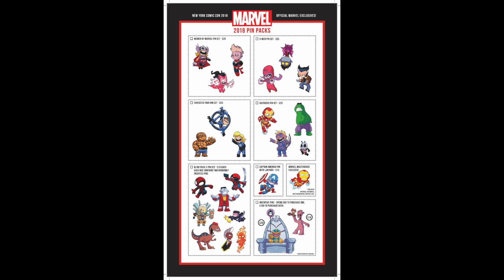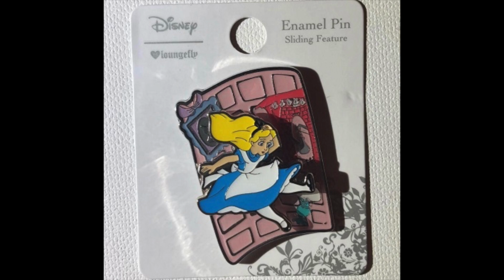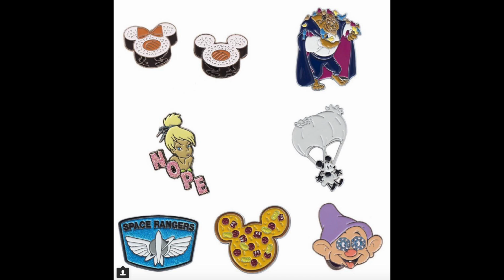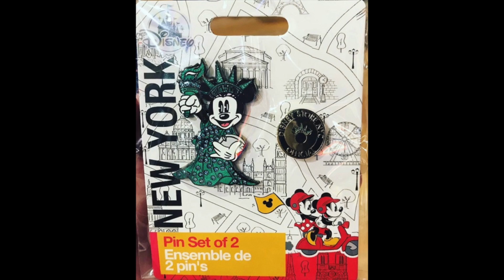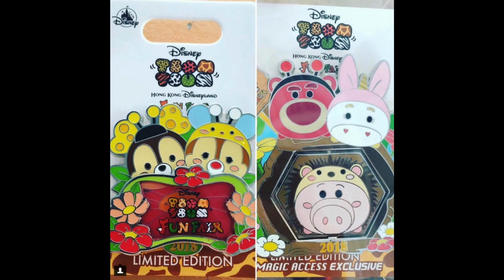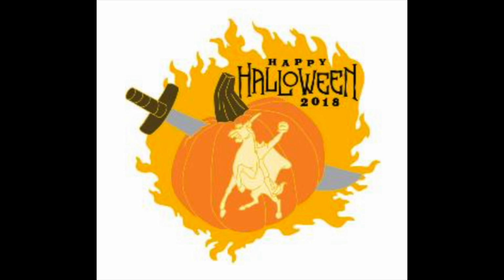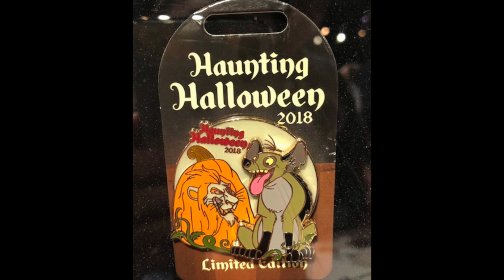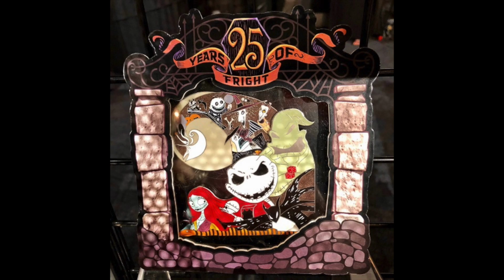DPB Podcast #146: Disney Pin News & 25 Years of Fright Pin Release!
Join Ryan & Corey for your October 2018 week 1 Disney Pin news! Here are a few of the topics discussed:

-NYCC 2018 Marvel Pins
-More pin releases at BoxLunch
-Cakeworthy Disney Pins
-New York City Minnie Mouse Pin Set
-October 2018 Disney Pin Previews
-25 Years of Fright Pin Collection and more!